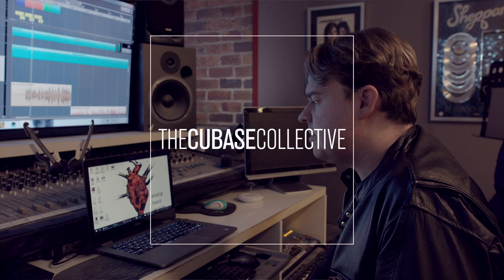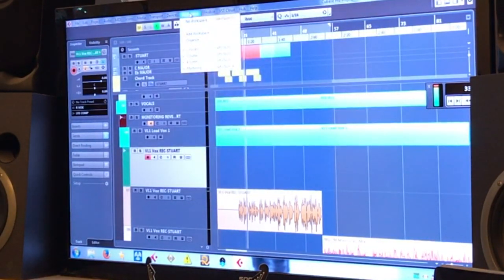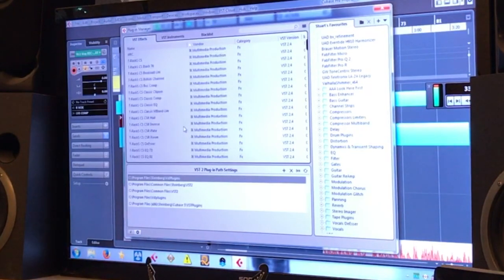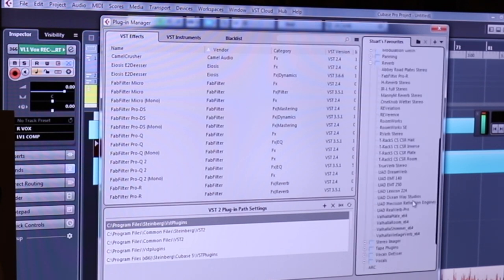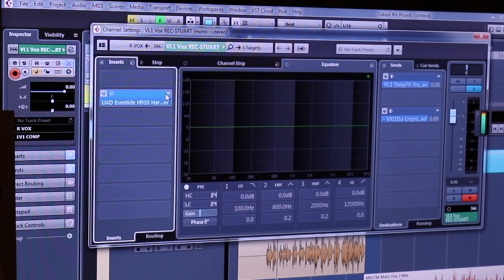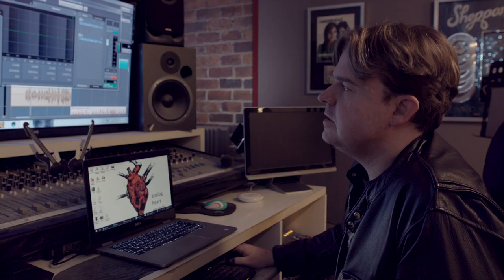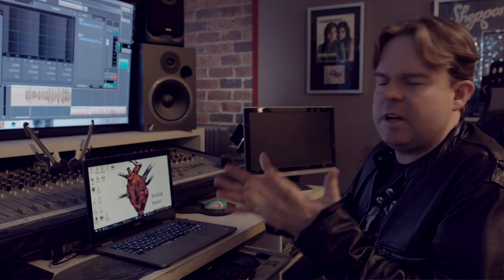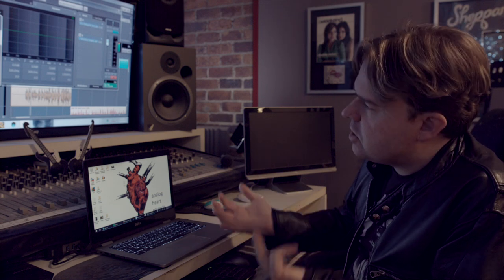Remembering What Plug-ins You Have | Stuart Stuart on Improving Your Workflow with Cubase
We all have a gazillion plug-ins and in this video Stuart Stuart offers a really logical solution to help keep track of what you have and make sure you are using both new and old plug-ins.